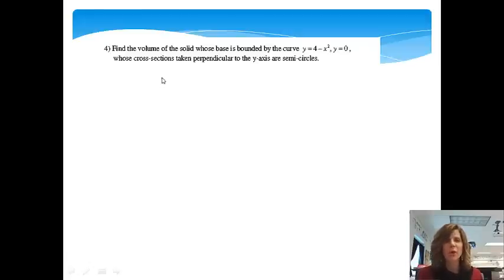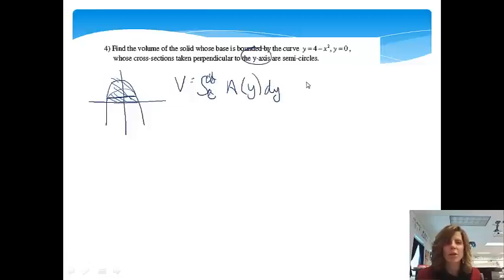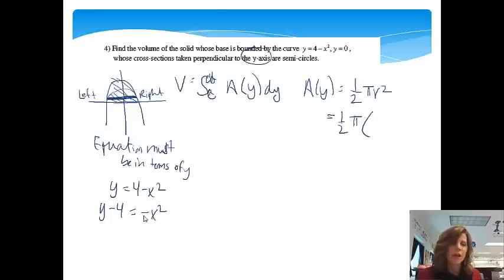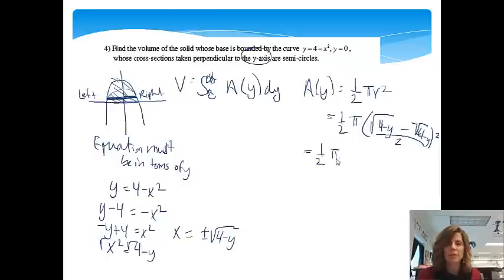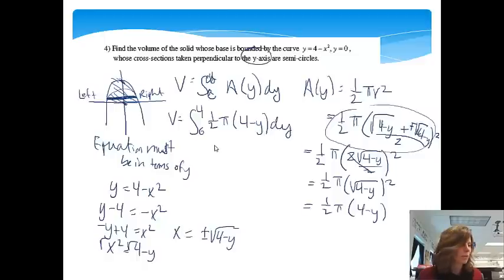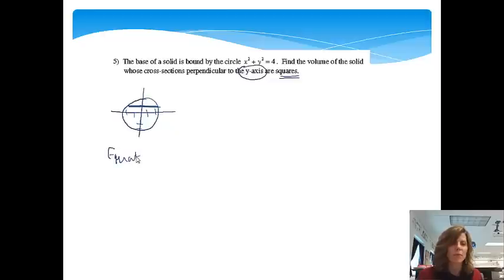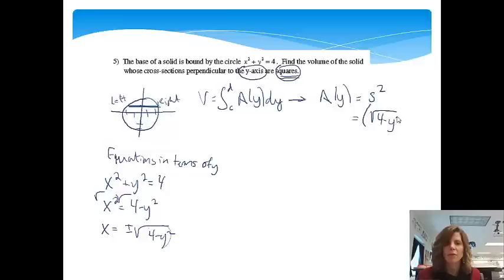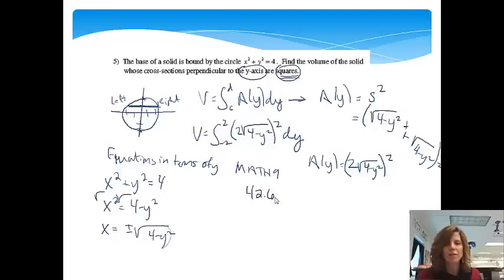Volume - Cross Sections Perpendicular to the y-axis